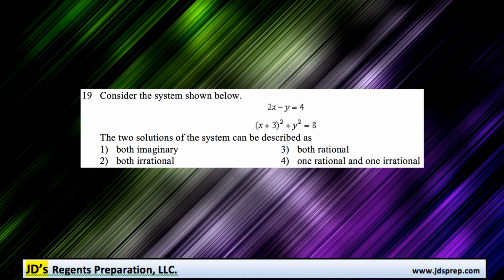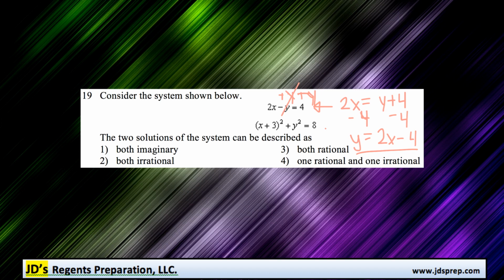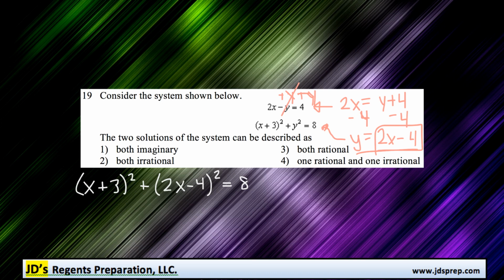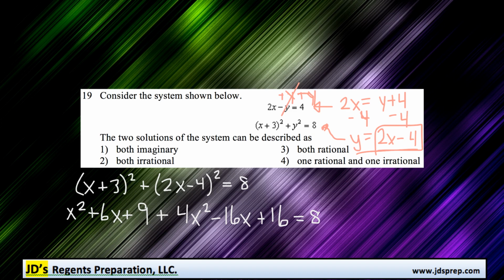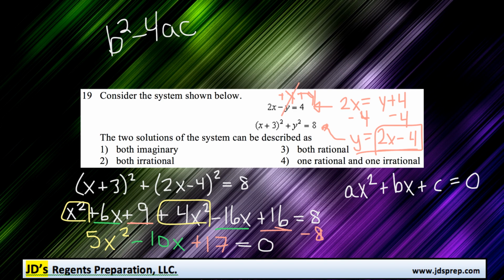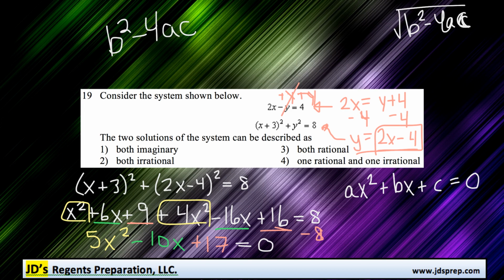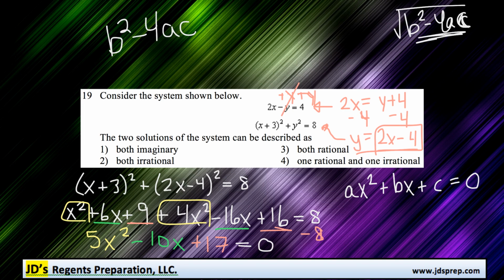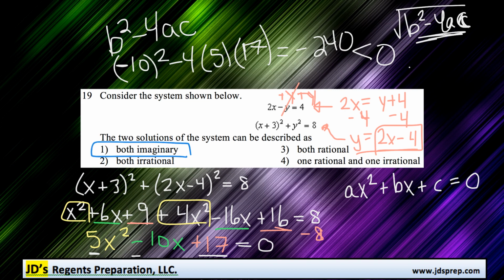Alg II 08 17 19